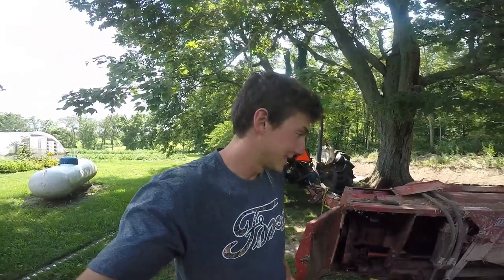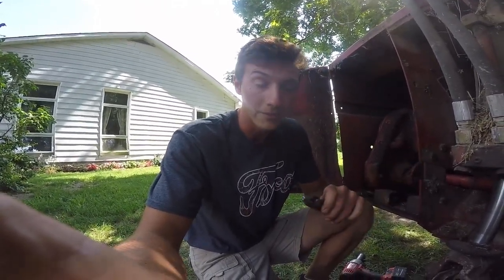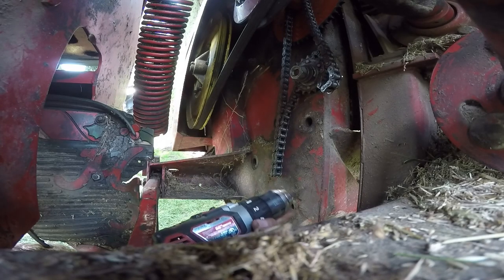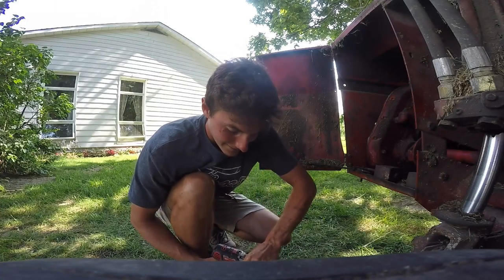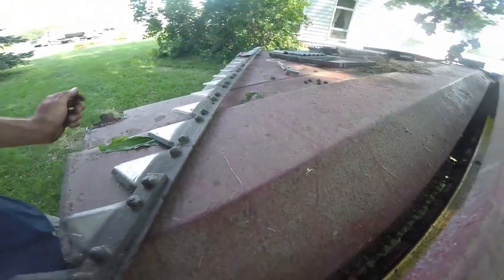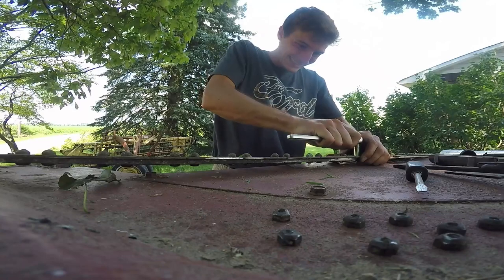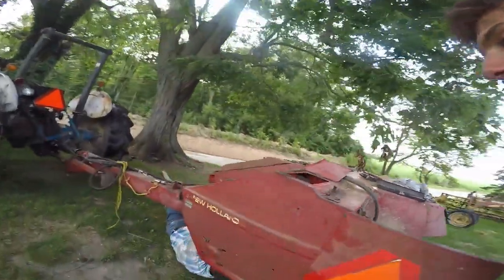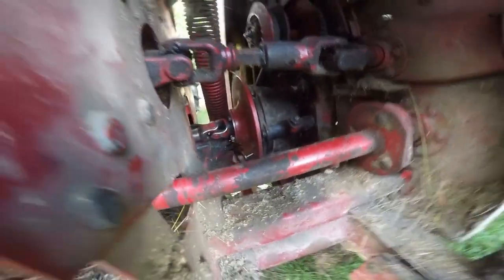New Holland 474 wobble box bolts broke/fix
Some days, the past comes back to haunt me. Two broken bolts killed a whole day, but $10 in bolts saved hundreds if not found for a few more hours of operation.